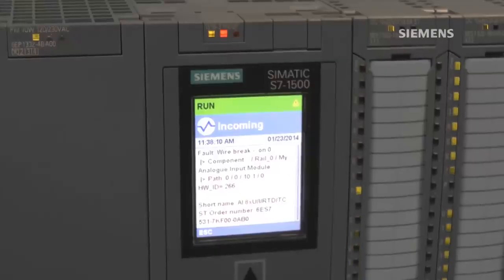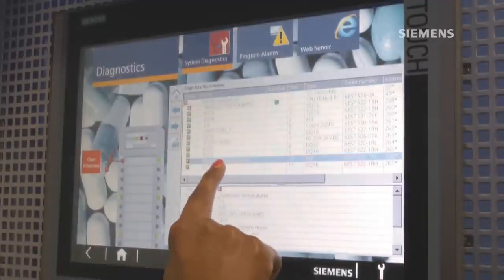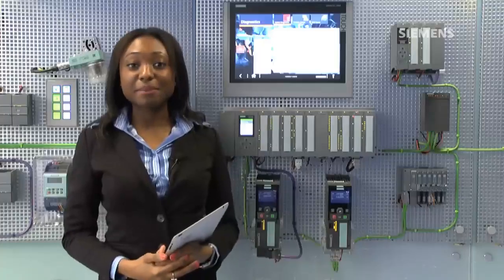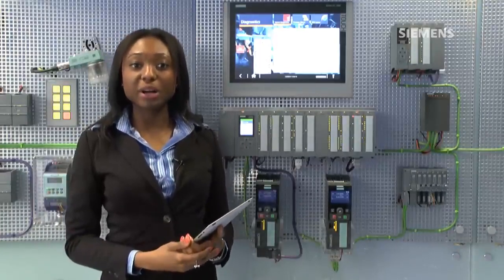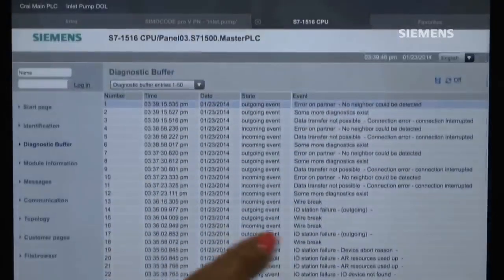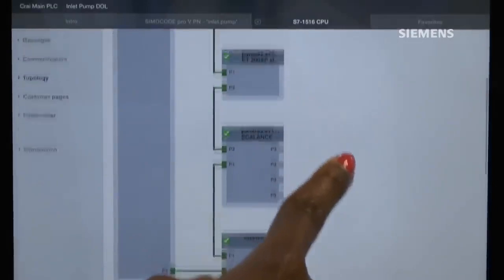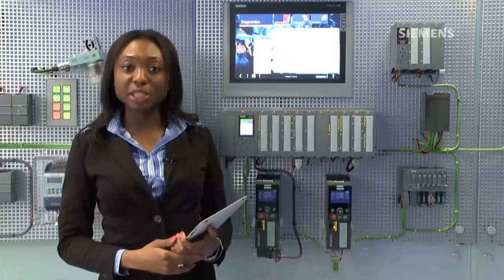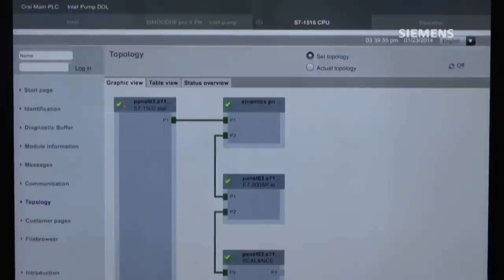Demonstration Room Tour - SIMATIC S7-1500 - Integrated Diagnostics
이 비디오는 SIMATIC S7-1500의 통합 시스템 진단을 보여줍니다.